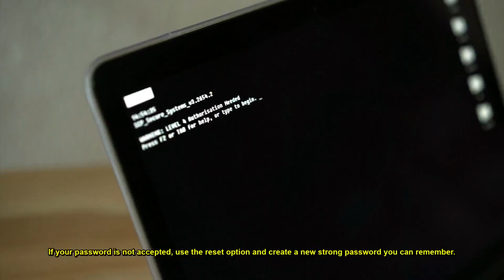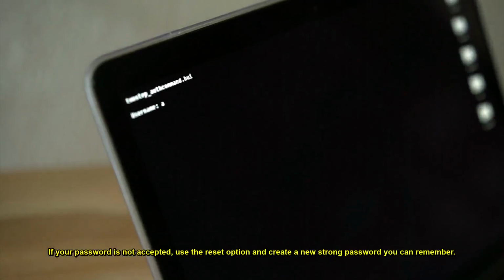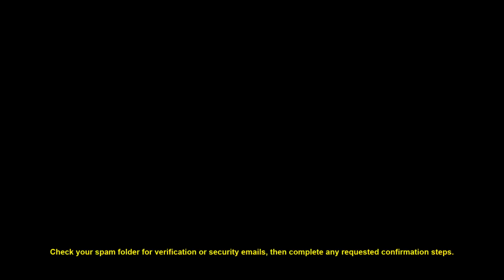How to update ClickUp time estimates for agile sprint planning - Beginner Guide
In this beginner-friendly guide, we’ll walk you through the step-by-step process of updating time estimates in ClickUp for effective agile sprint planning. Whether you’re new to ClickUp or just looking to refine your sprint planning skills, this video will provide you with essential tips and tricks to streamline your workflow. Learn how to set realistic time estimates, manage tasks efficiently, and enhance your agile methodology to boost team productivity.